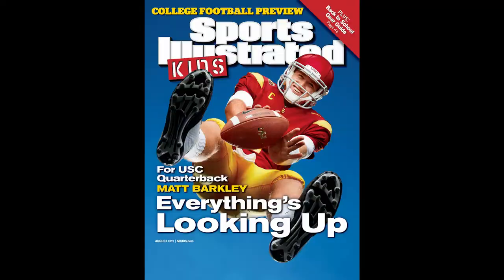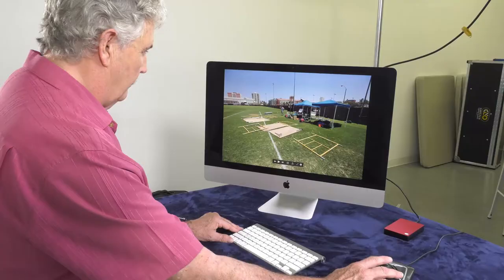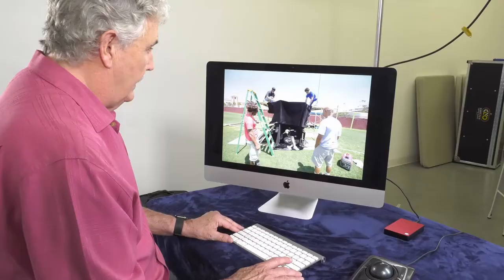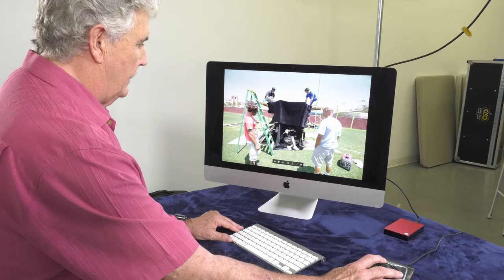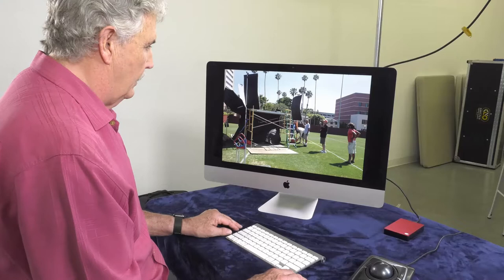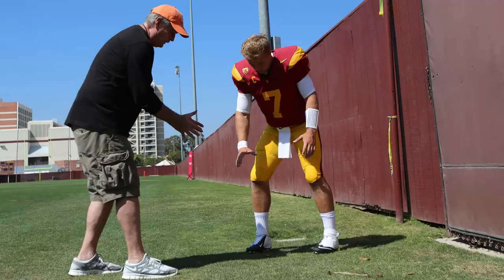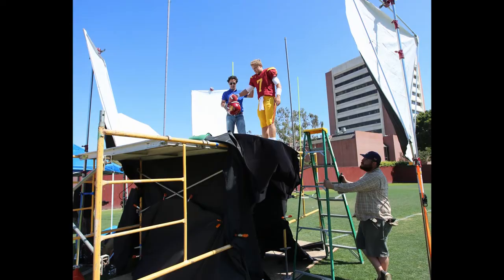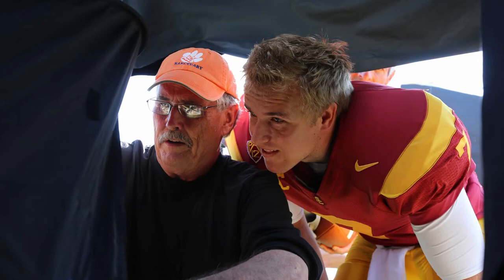Behind the Amazing Matt Barkley USC Quarterback Image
Join Peter Read Miller as he discusses some of the techniques used to capture this bottom-up portrait of USC quarterback Matt Barkley. This incredible setup is detailed by description as well as a timelapse video.

Learning sports photography can be an exhilarating and rewarding experience. Whether you are shooting friends, family or clients, this book will help you in your journey with guidance on everything from techniques, settings, position and much more.

Peter Read Miller, Sports Illustrated iconic photographer for incredible workshops and seminars. You'll shoot football, lacrosse, boxing, fencing, soccer, international swimming and much more, all with top of the line cameras and lenses by Canon USA.